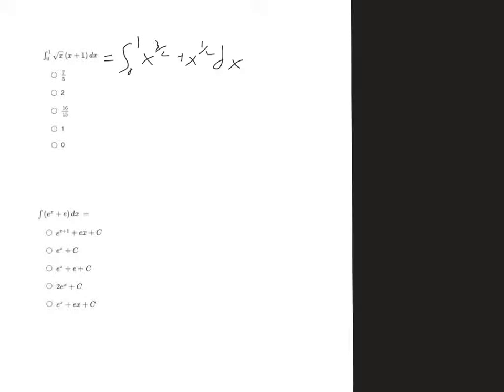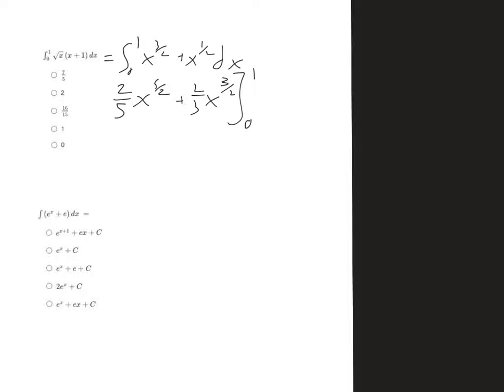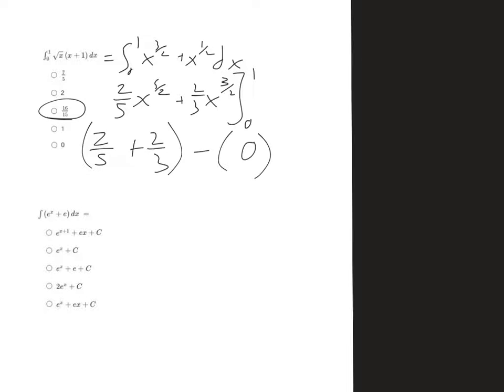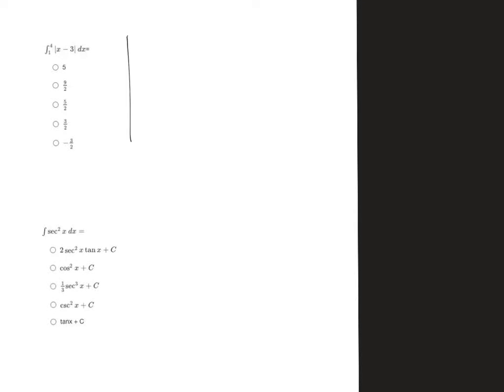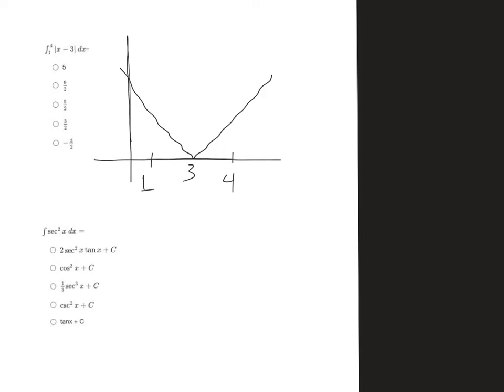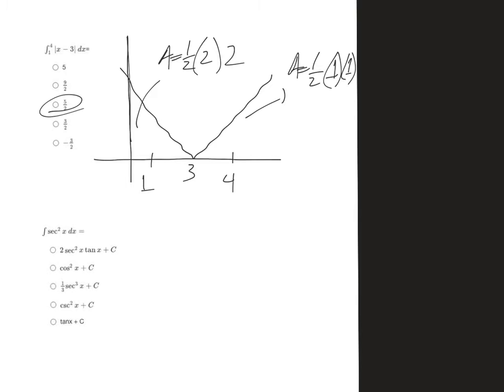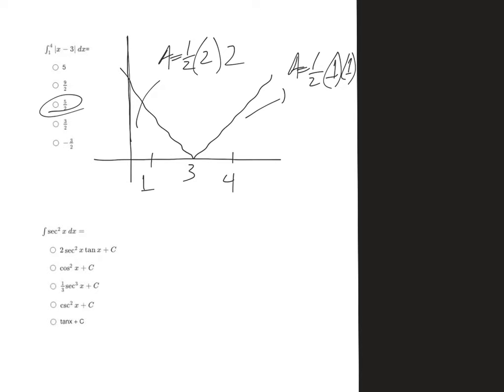Ch 5 quiz review 6-9